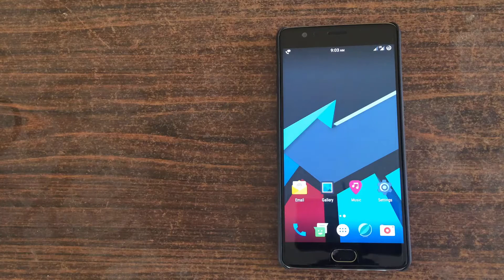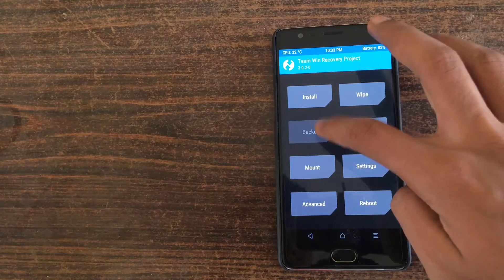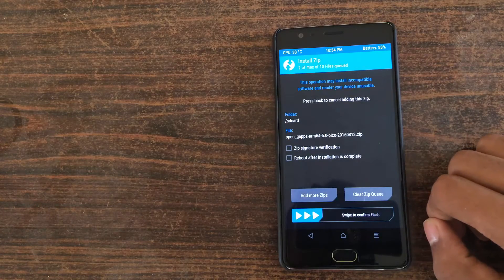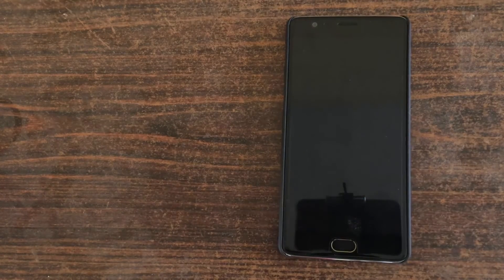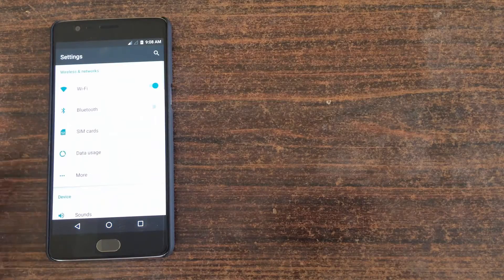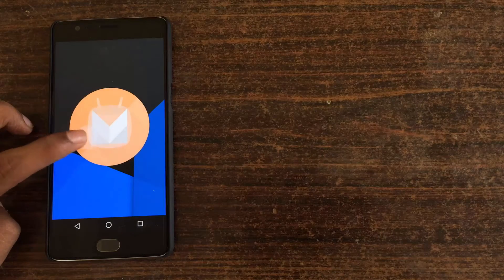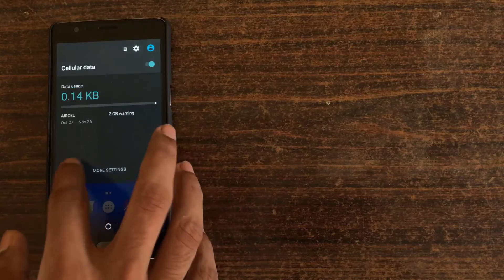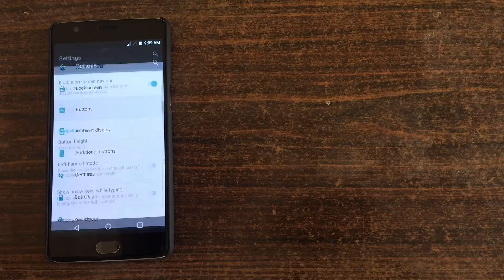Mokee Rom Review On Oneplus 3 + How to Install ! [STABLE][OFFICIAL]